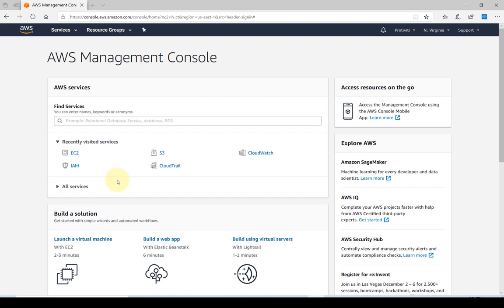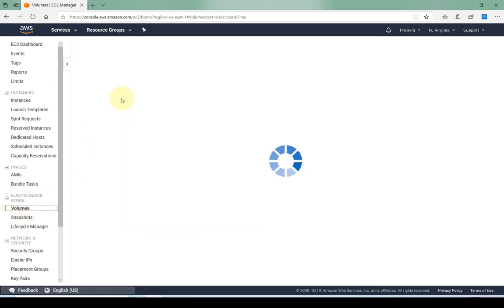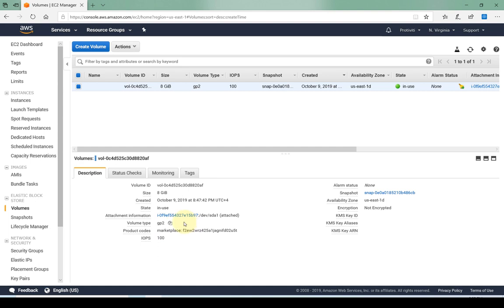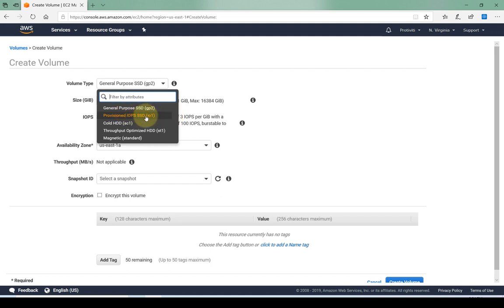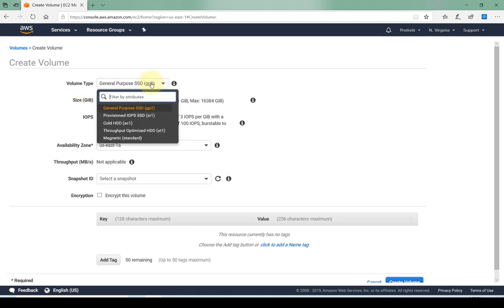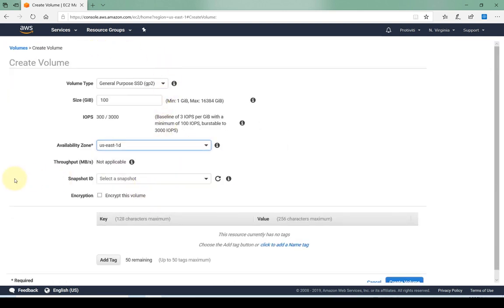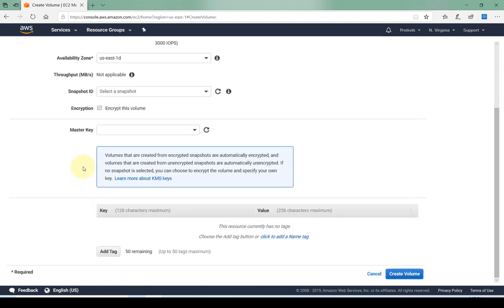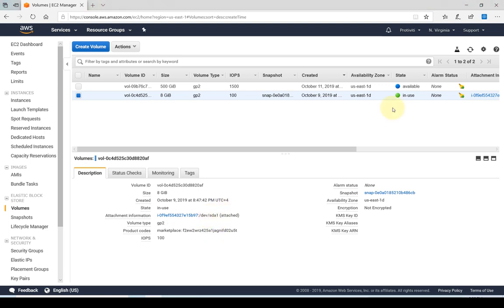How To Create EBS VOLUME in AWS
🔥 Time Stamps
00:00 Introduction
02:55 How To Create EBS VOLUME in AWS
03:44 How To Create EBS Volume

1. (FREE Course List) Get a FREE Course.

2. **For FREE WEB HOSTING** by ClayDesk.